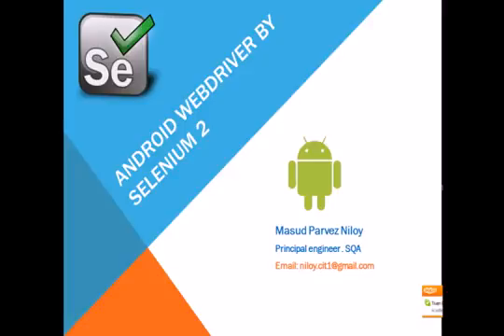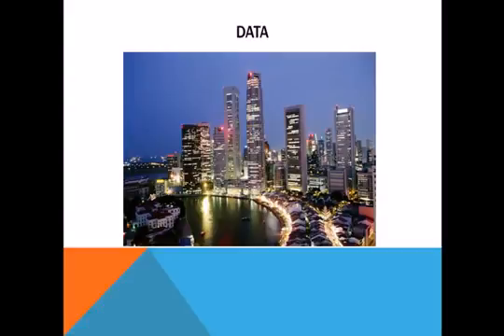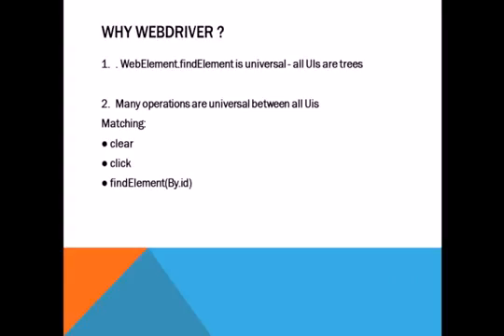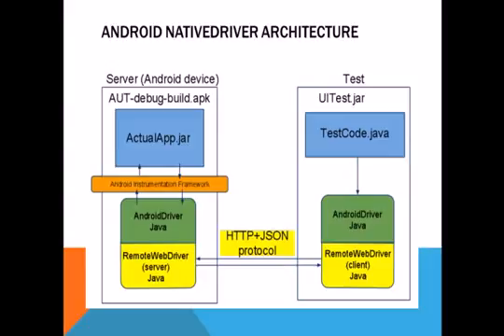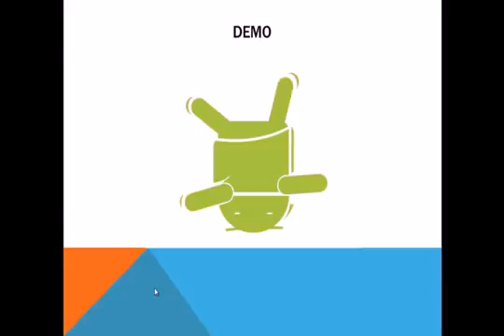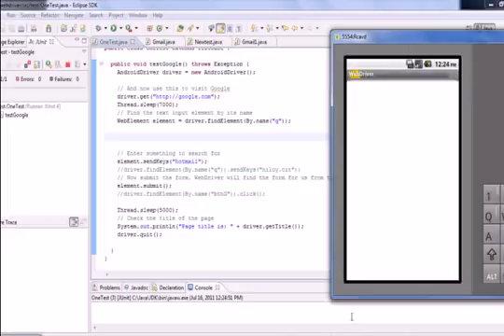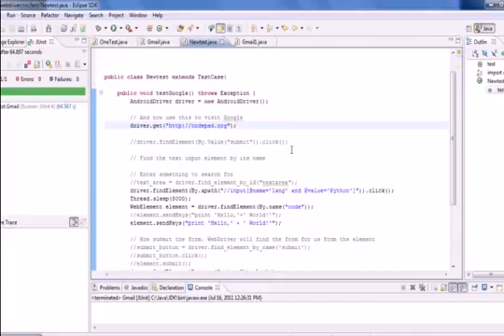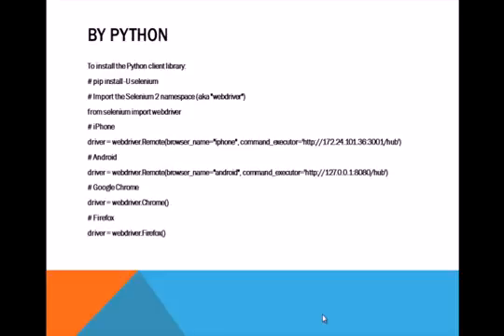Android webdriver demo.mp4